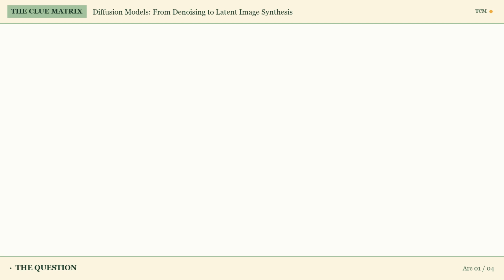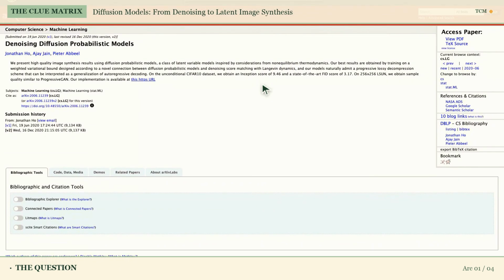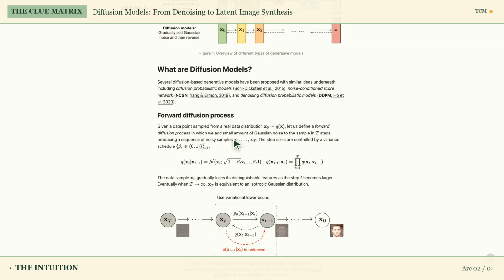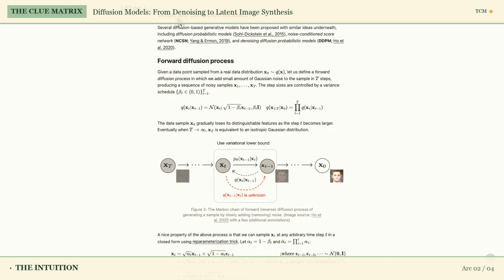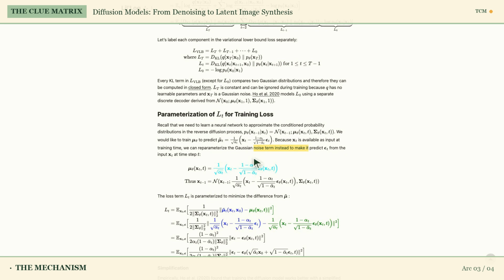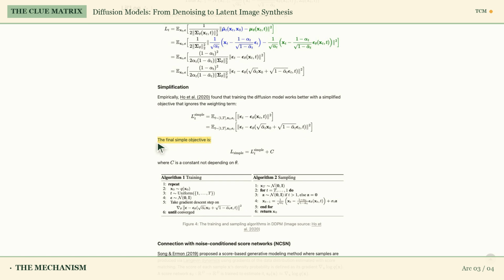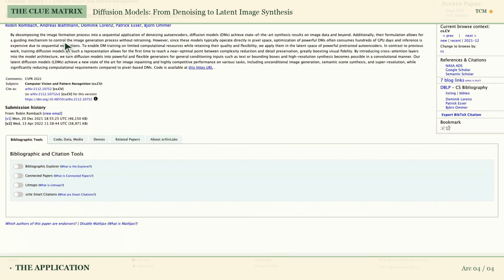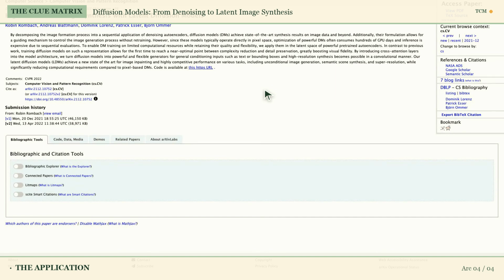Diffusion Models: From Denoising to Latent Image Synthesis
🌿 What this episode adds to your mental model:
   ✦ Diffusion models generate complex data by learning to reverse a known, gradual noise-adding process, iteratively building structure from pure noise.
   ✦ Generating high-resolution images in pixel space is computationally prohibitive; latent diffusion models efficiently operate in a compressed, semantically rich latent space.
   ✦ Cross-attention layers integrate external conditions (like text) into generative models, enabling precise control over generated outputs by leveraging learned relationships between modalities.

• What are Diffusion Models? | Lil'Log

📚 So far on The Clue Matrix (53 walkthroughs):
   • Subjects we've returned to most: Transformer architecture generalization to vision, Retrieval-Augmented Generation (RAG), Transformer architecture generalization.
   • Recent insight: "The Transformer's attention mechanism is a fundamental, modality-agnostic processing primitive adaptable to any data that can be represented"